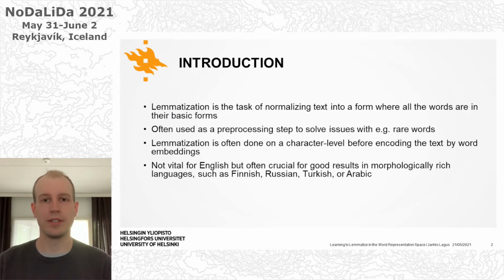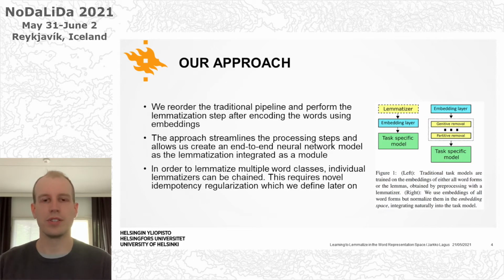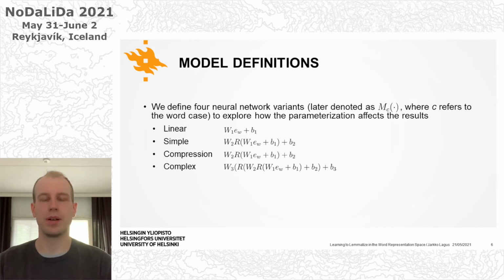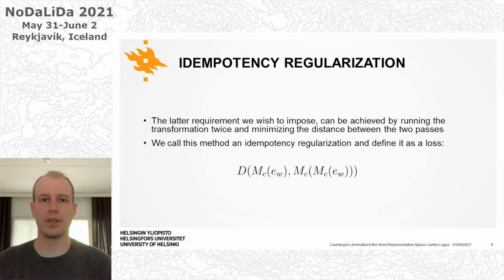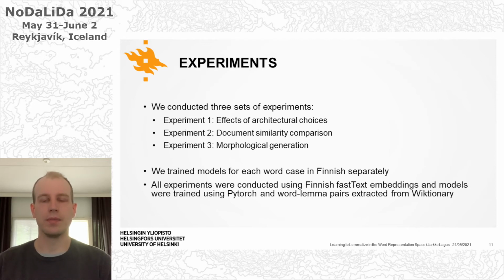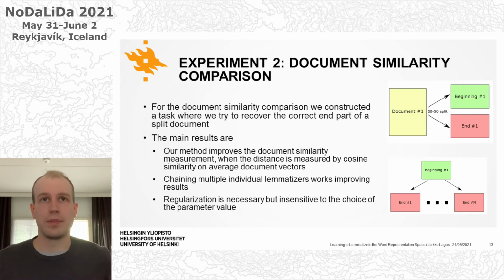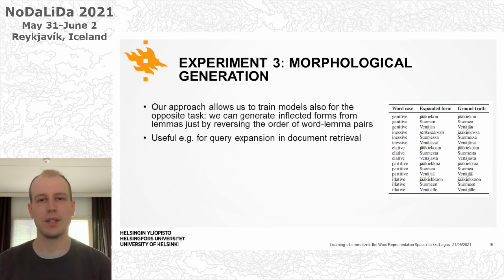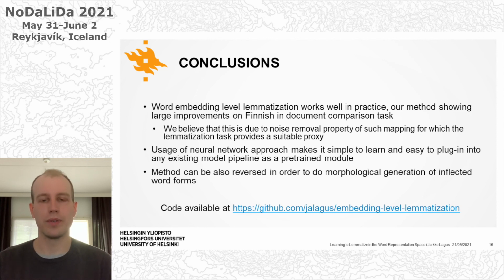Jarkko Lagus 43 learning to lemmatize in the